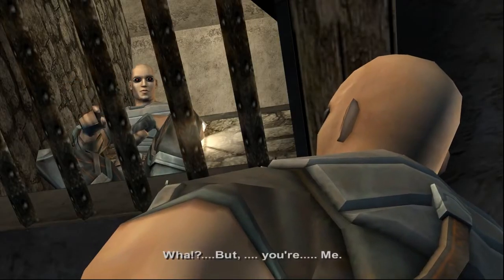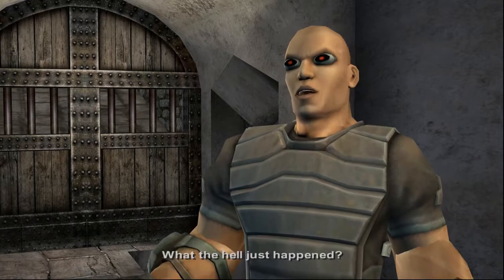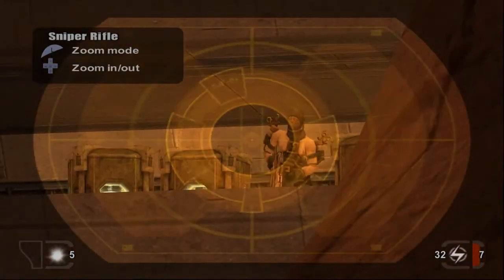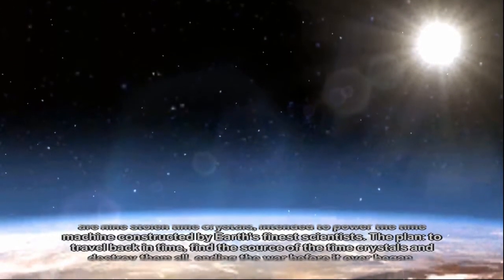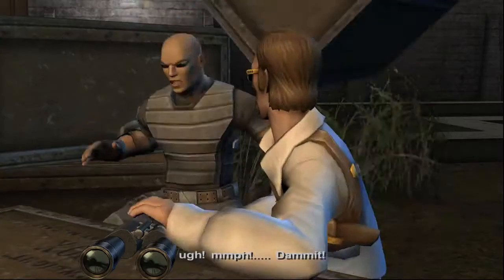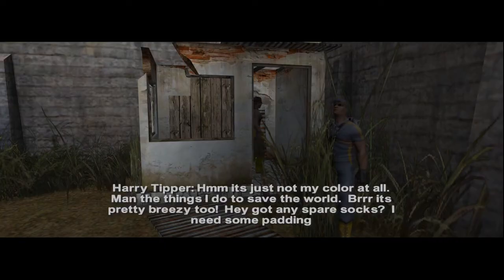History Of Time Splitters 3 Pt1 | AUKS History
Lee brings back the history series for the second last video of the Time Splitters series. What a game.